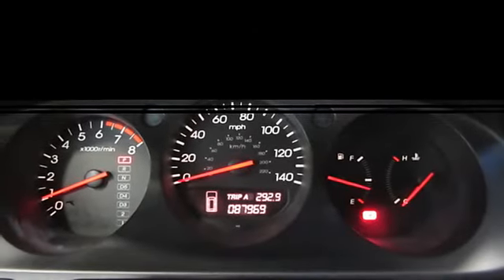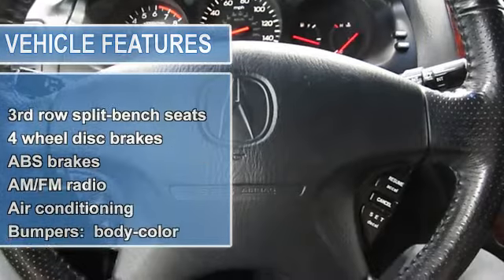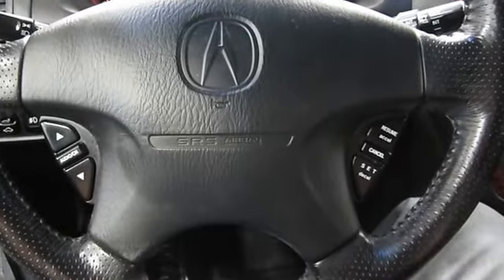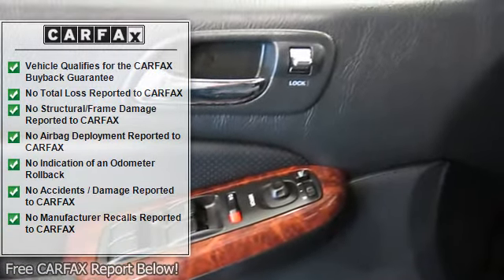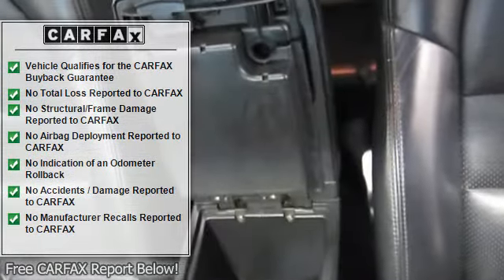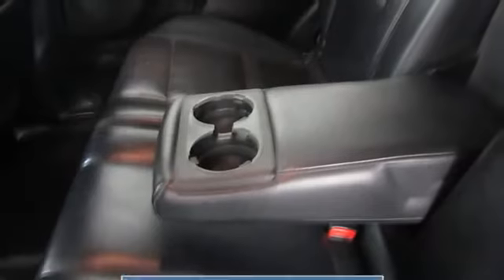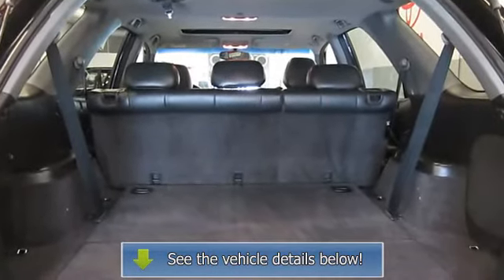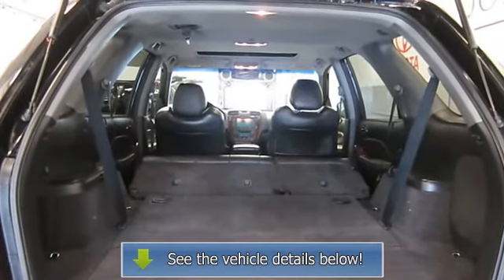2002 Acura MDX - Jon Lancaster Toyota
Jon Lancaster Toyota
3501 Lancaster Dr

For Sale: 2002 Acura MDX
VIN: 2HNYD18282H542118
Engine: V-6 cyl
Drivetrain: 4WD
Transmission: 5-Speed Automatic
Mileage: 87,959
Color: Nighthawk Black Pearl (exterior)  (interior)